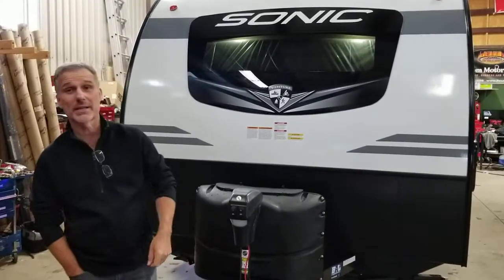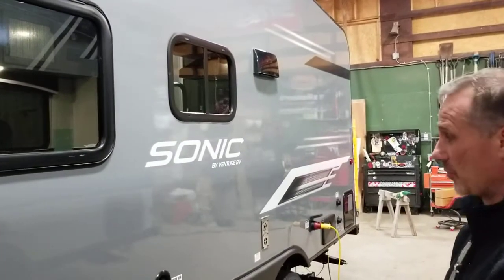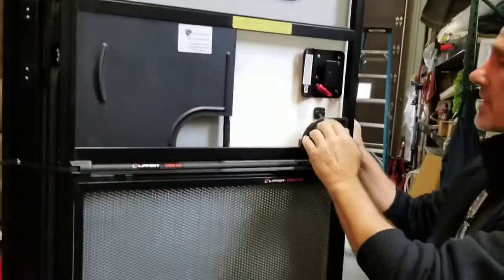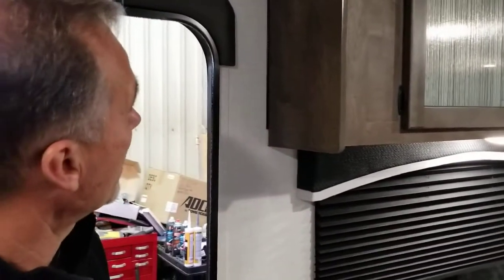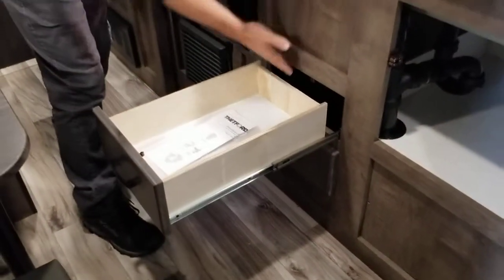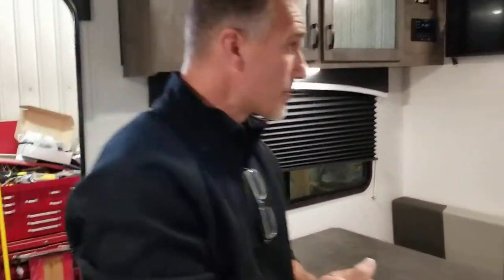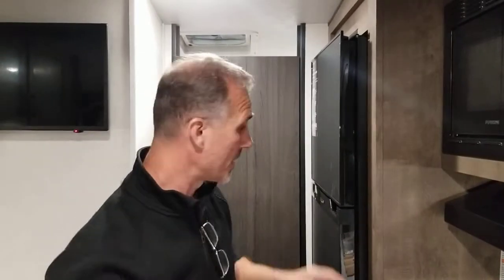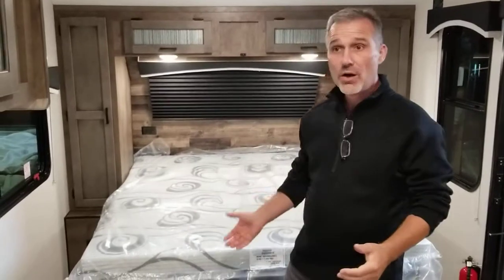2023 VENTURE RV SONIC 190VRB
2023 VENTURE RV SONIC 190VRB from Vos Trailers in Ottawa, Ontario